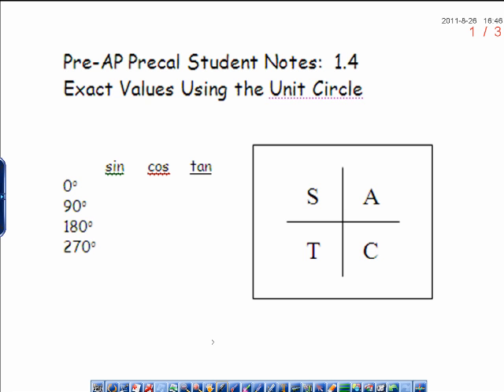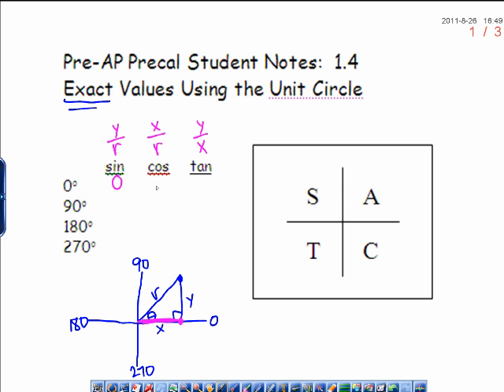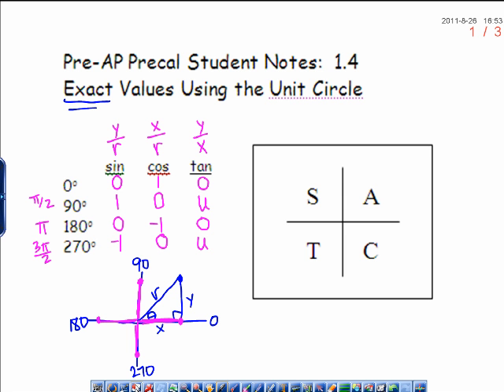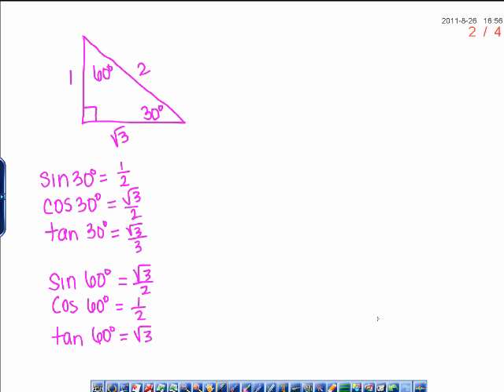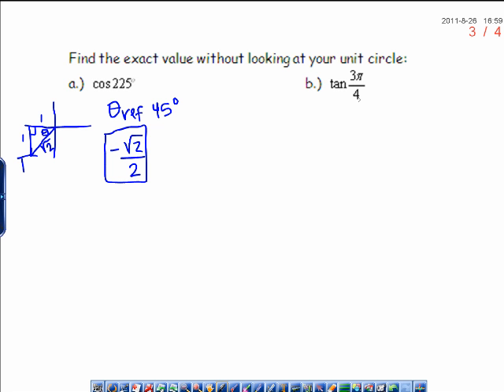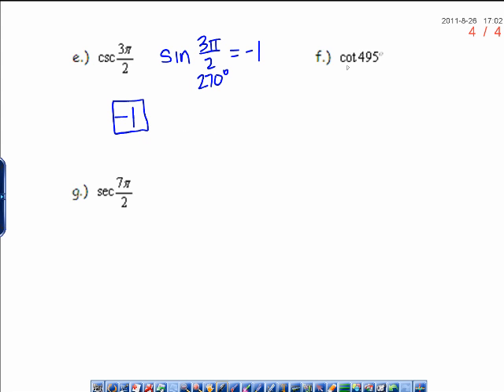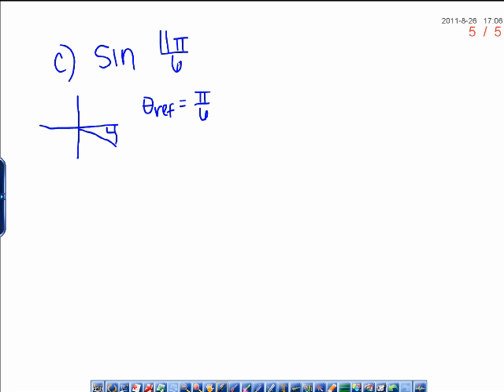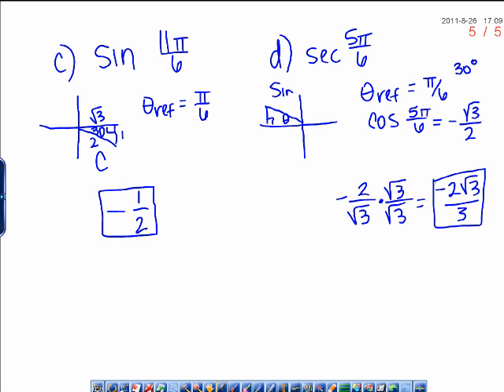1.4 Exact values Trig Semester 1